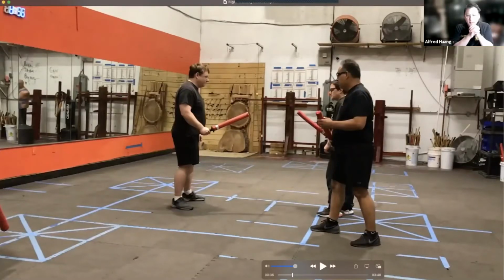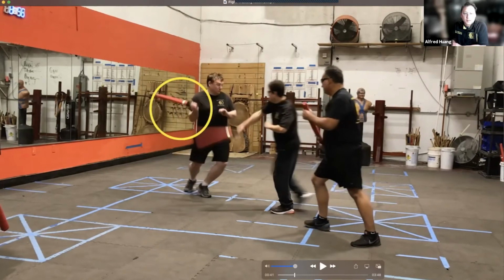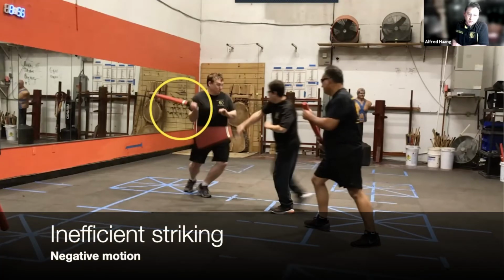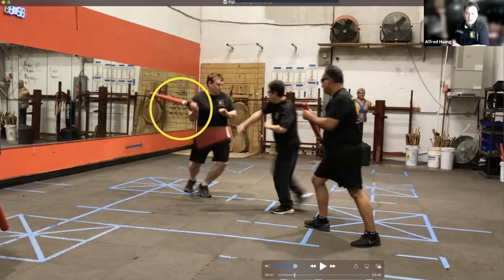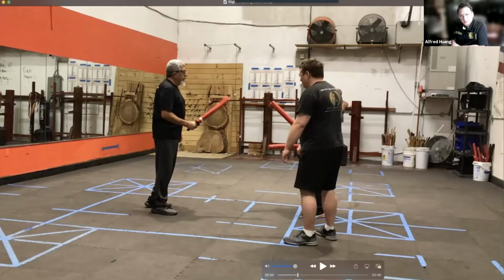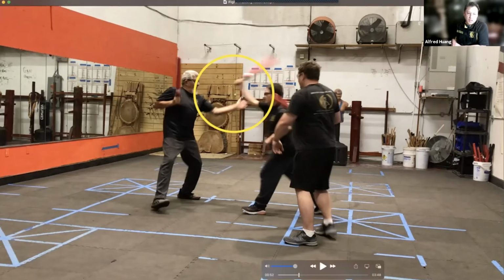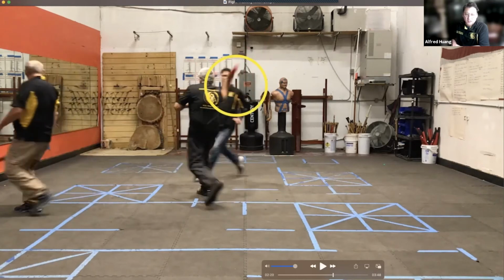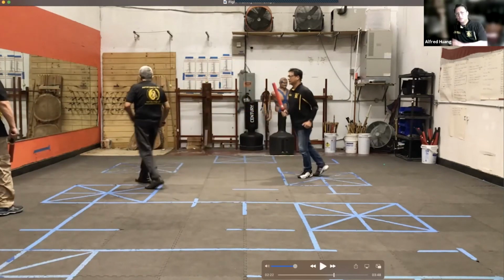Some training from our programs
This is some training that we work on to create a better understanding of time.